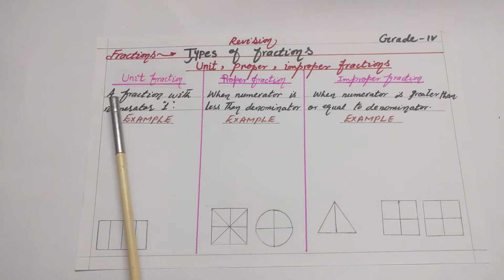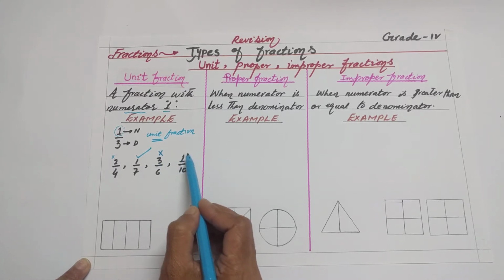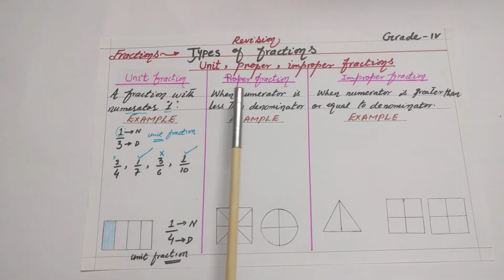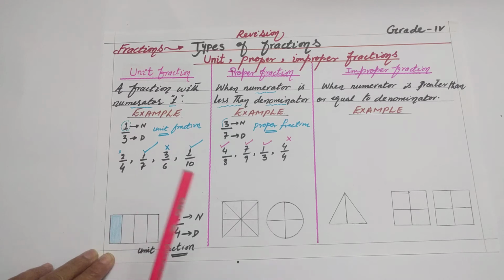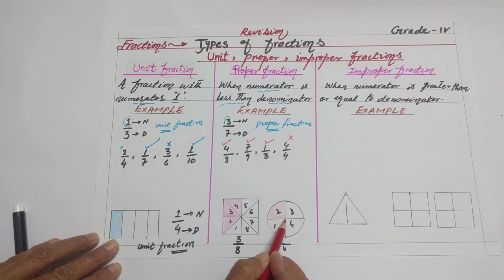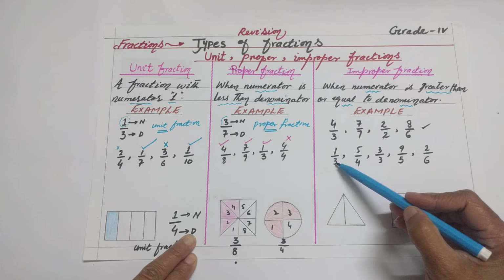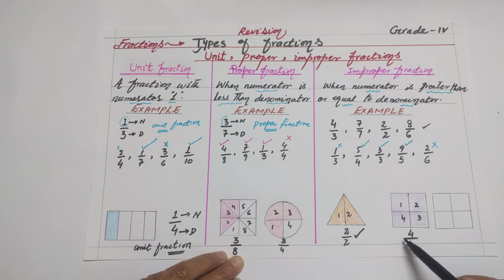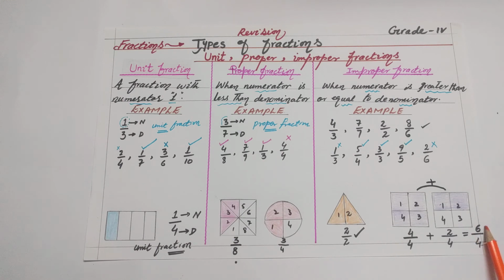4th- Revision(Types of fraction)